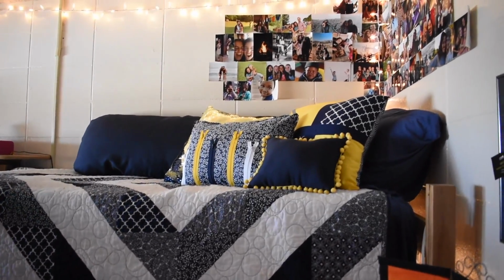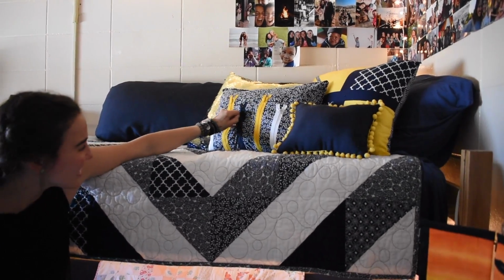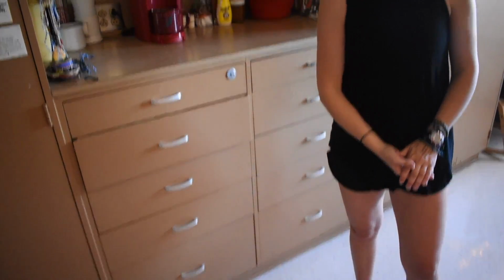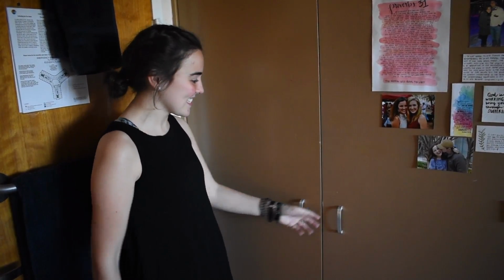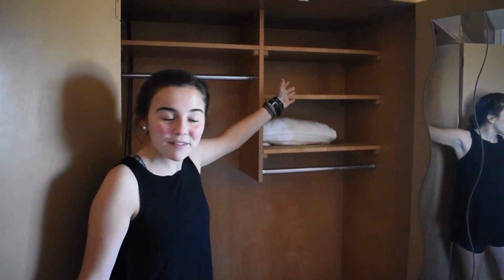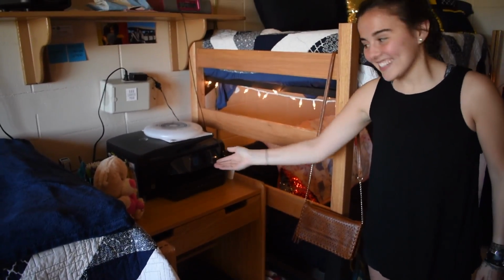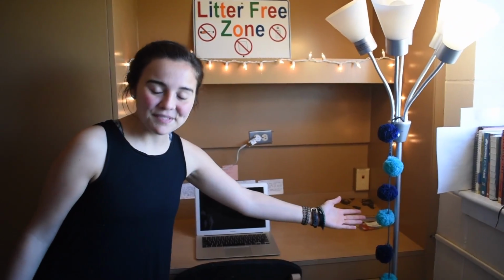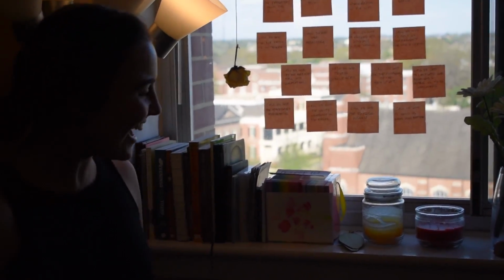DORM TOUR Tutwiler @ The University of Alabama // Three Peas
Welcome to Tutwiler, the 14 story traditional style dorm at The University of Alabama! If you have any questions about this dorm or other dorms on campus, leave those in the comments and we'll try to get back to you within the day :)

xoxo,
Jordan, Cecilia, Ellie, & Raina

"That joy is mine, and it is now complete. [God] must become greater; I must become less.” John 3:29-30